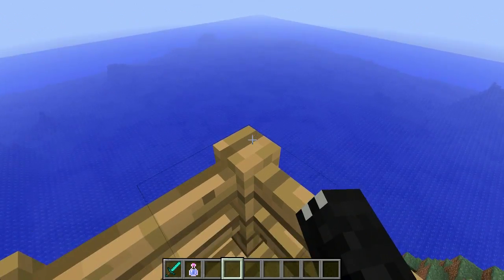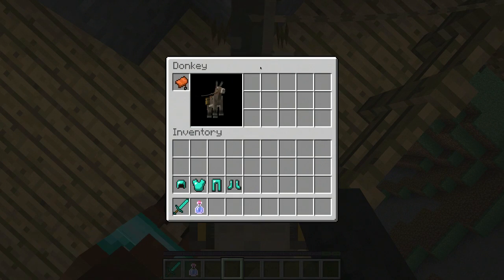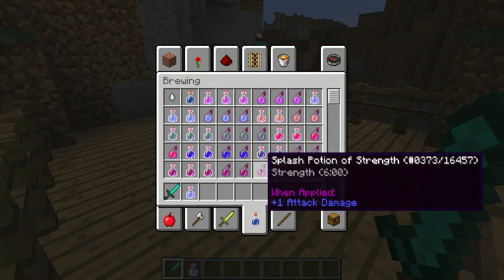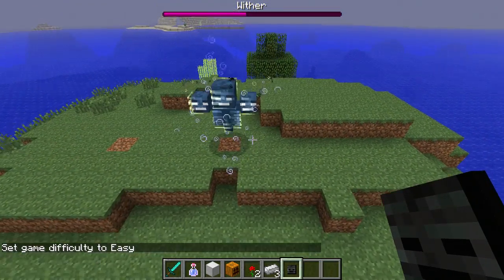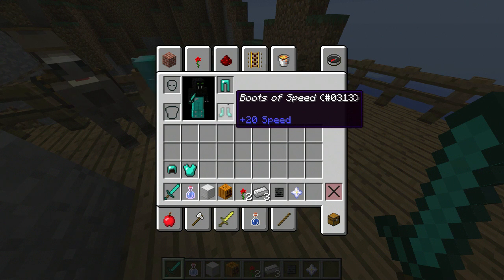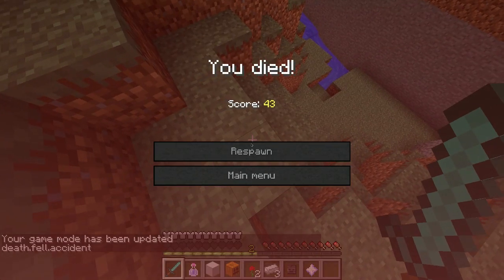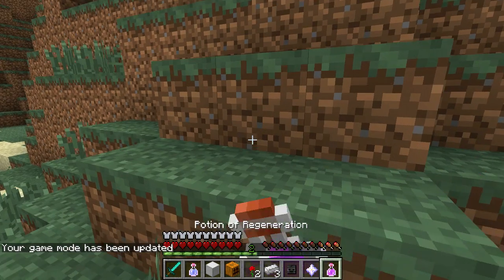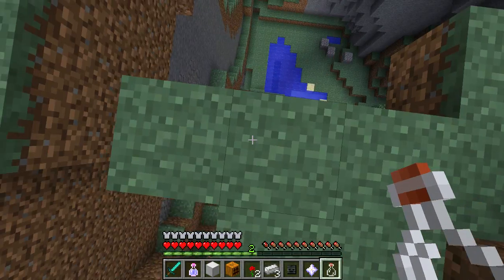Minecraft Snapshot 13w21a Review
A review of the new 13w21a snapshot. In this video, I talk about the new attribute system and horse GUIs. If you enjoyed this video, a rating would be appreciated.